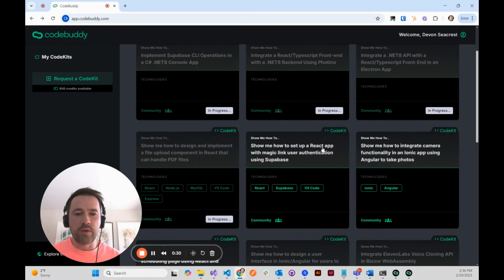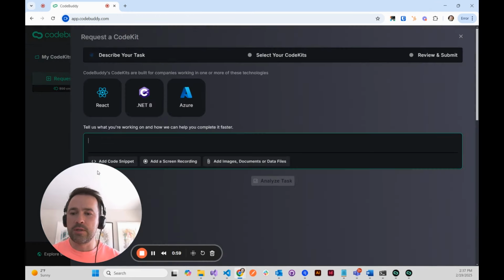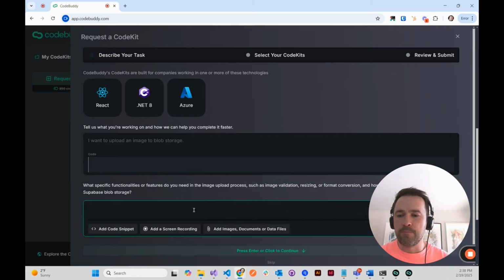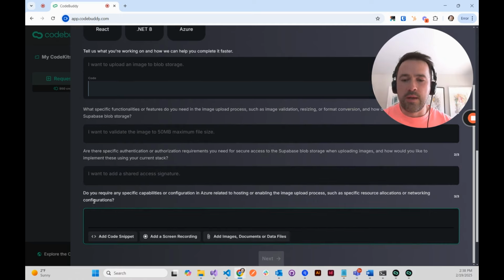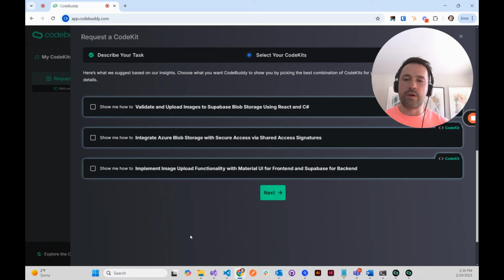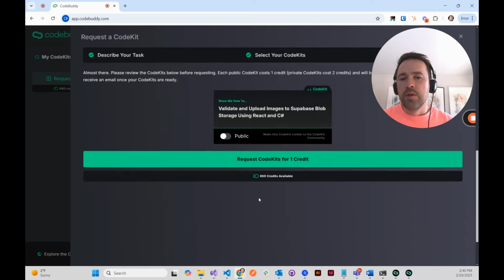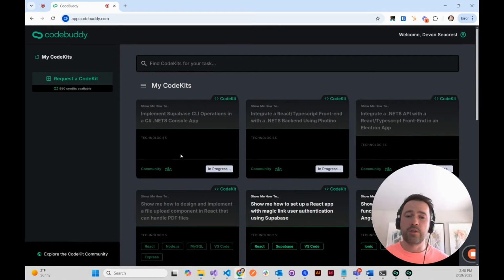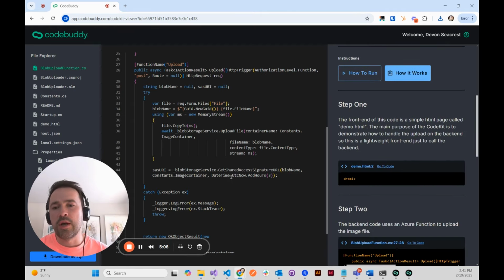CodeKits - Expert help for your software development tasks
CodeBuddy CEO, Devon Seacrest walks you step-by-step on how to request and use a CodeKit from CodeBuddy to speed up your software development.

AI-Driven Tools + Human Experts